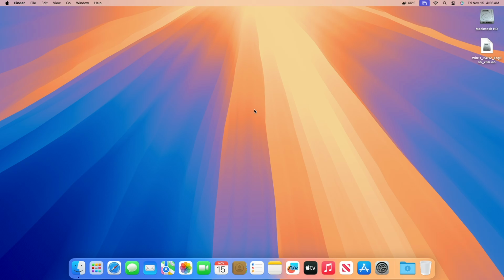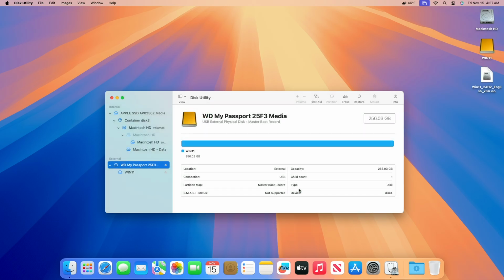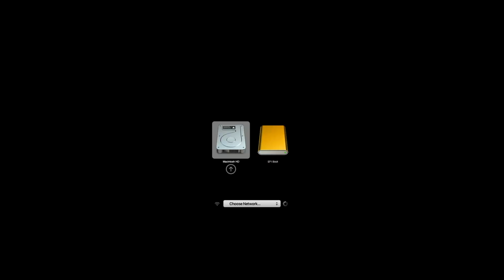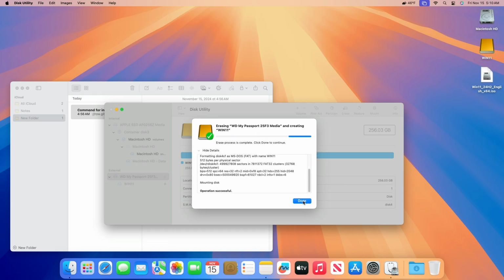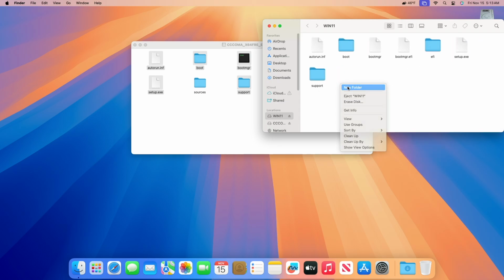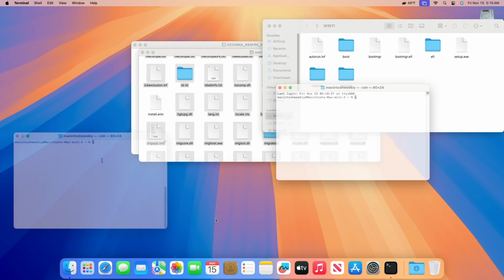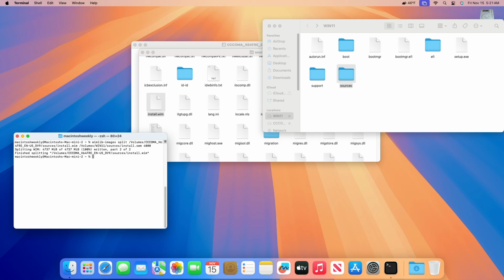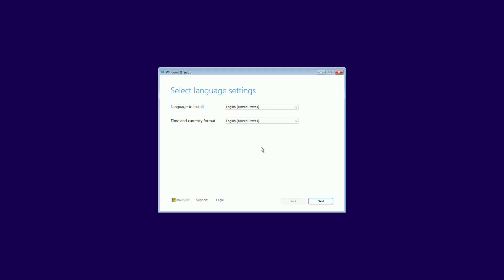How To Create Windows 11 Bootable USB For PC or Mac on macOS | Intel | Apple Silicon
✔ Forum:
✔ Get Support:

Coming Soon